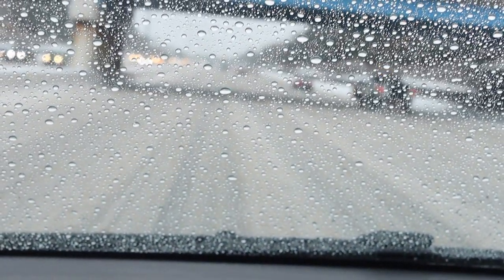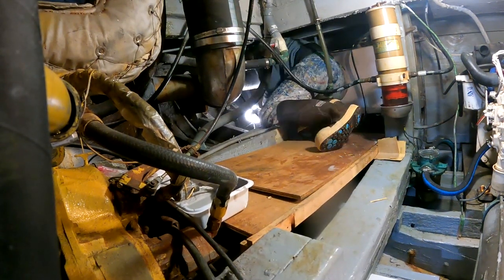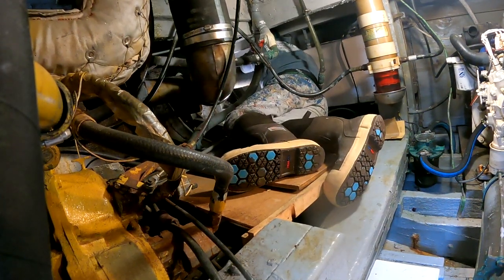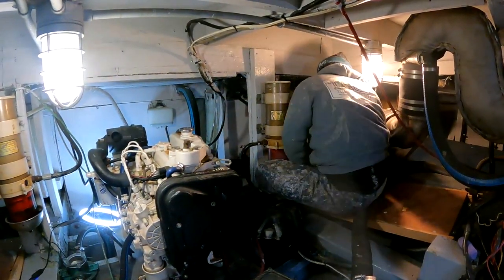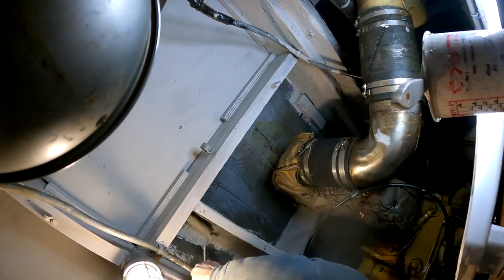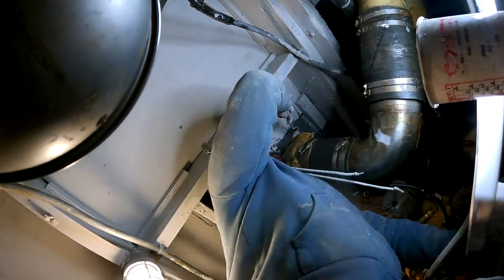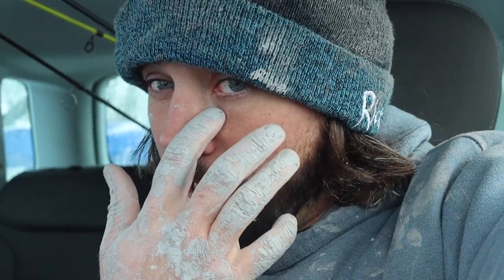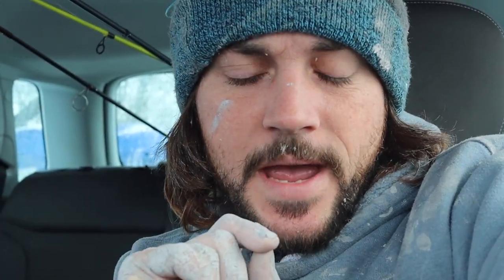Painting Engine Room on A Party Boat from the 70's / WE GOT A NEW BOAT!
Wise Kraken Charters in Rhode Island has a NEW BOAT! From 1978 this old wooden boat is being brought up to speed before the spring charter season begins. Today we are painting the engine room with fire retardant paint and showing off the new kicks!